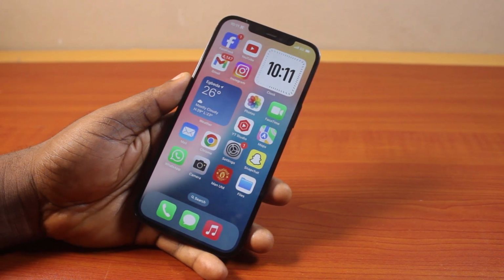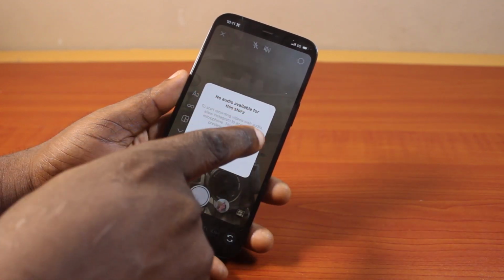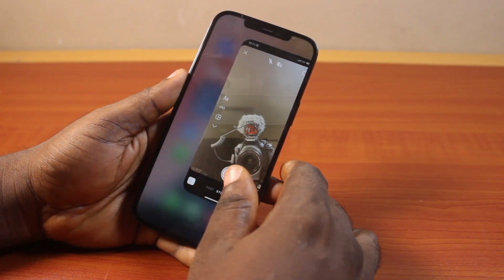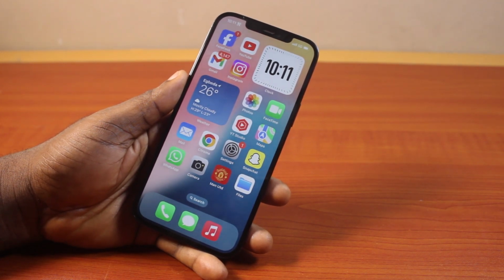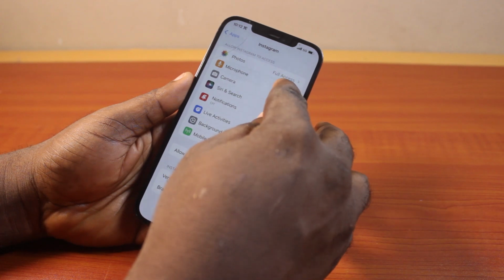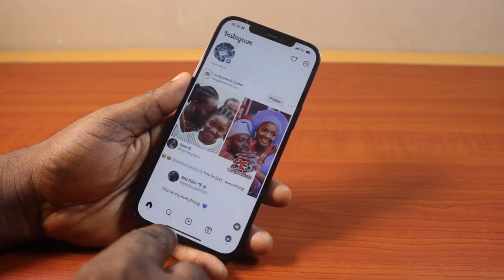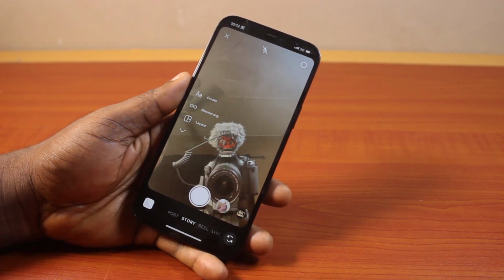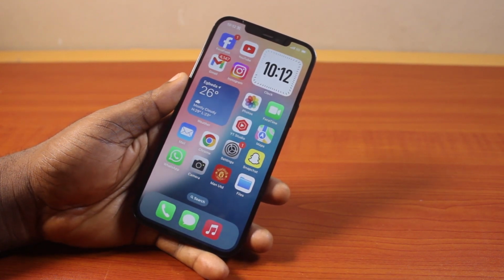How to Allow Microphone Access on Instagram on iPhone